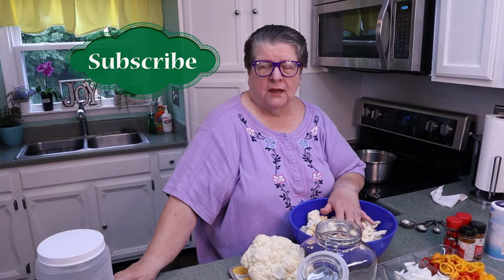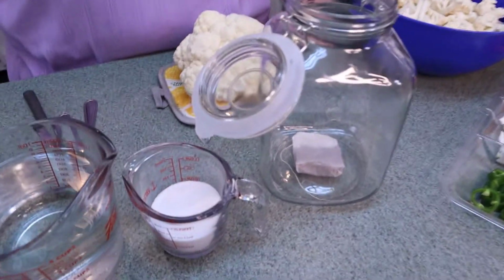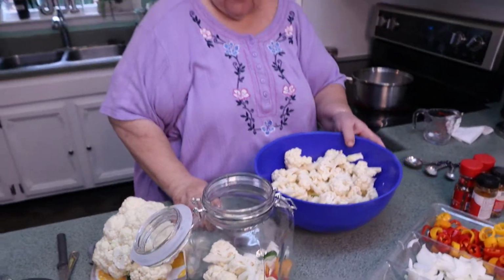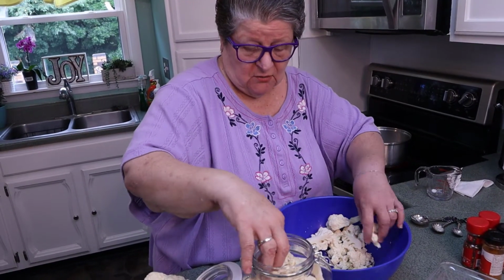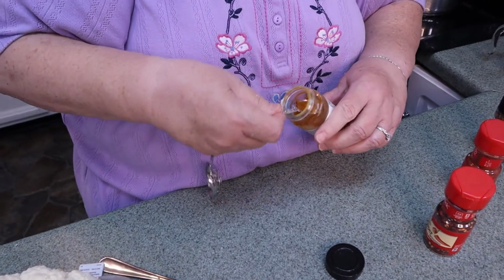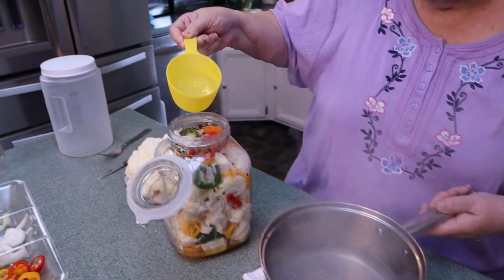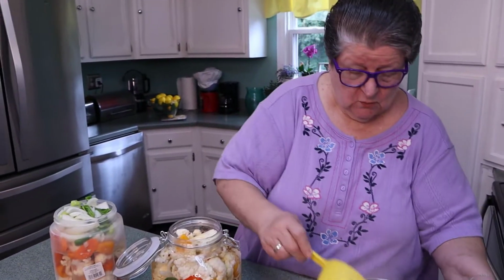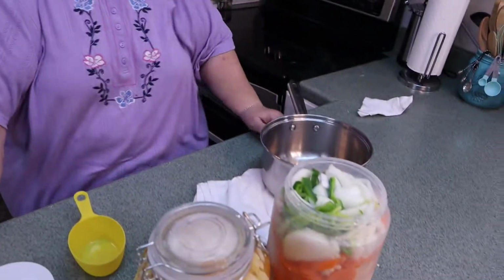Spicy Pickled Cauliflower (the old fashioned way)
Spicy Pickled Cauliflower( a favorite recipe for generations)MUST SEE!!!